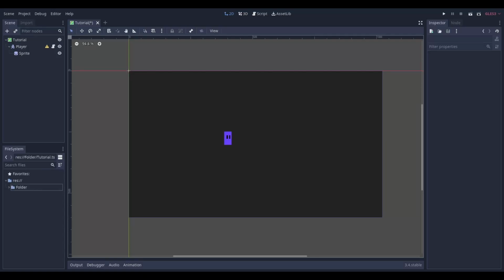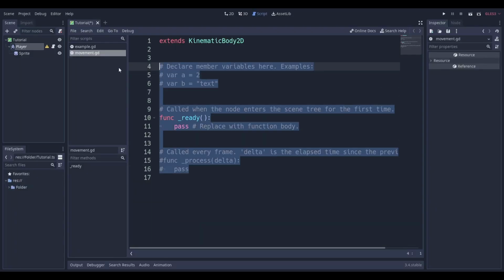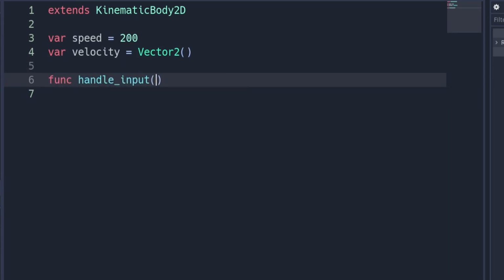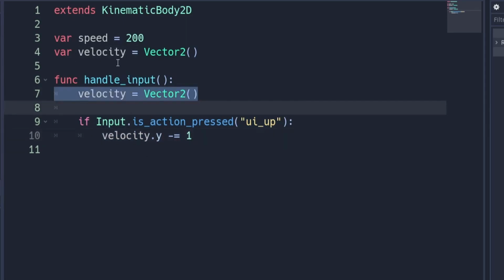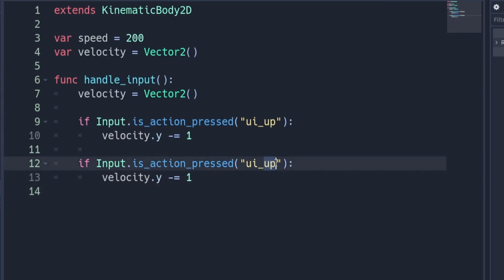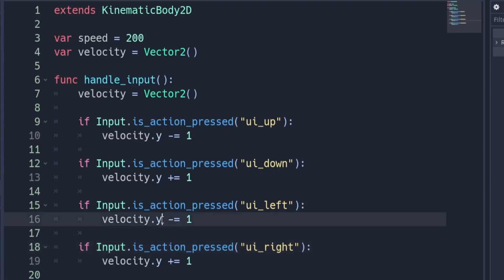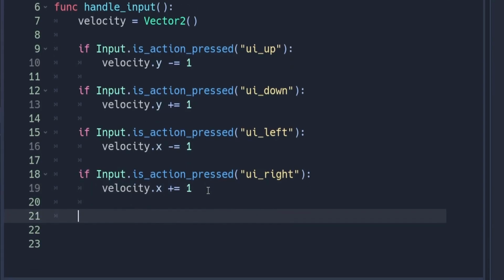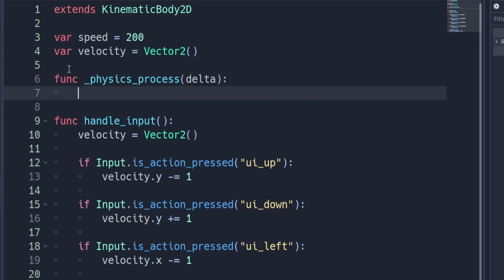Simple Top Down Movement in Godot 3.5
Here's how you can create a simple Top Down Player/Character Movement Script in the Godot Engine (3.5).

This video is aimed at Godot beginners. I know this isn't the best or smoothest way to create a character controller, but it is a simple and easy to understand way to do it, especially to someone who may be new to Godot.